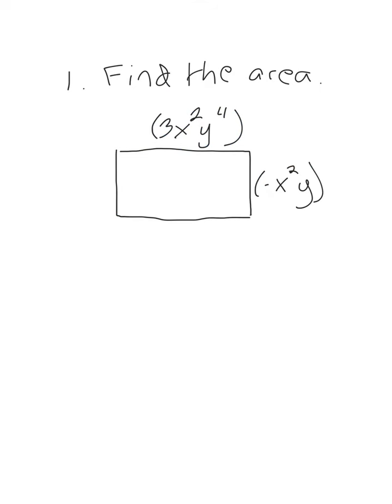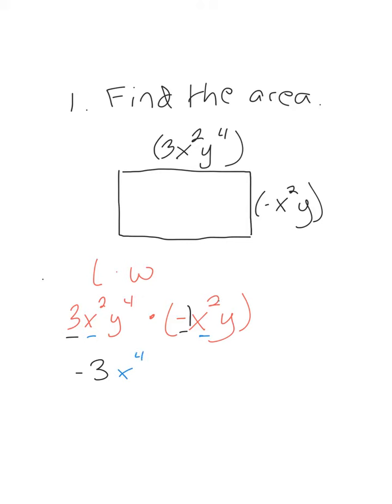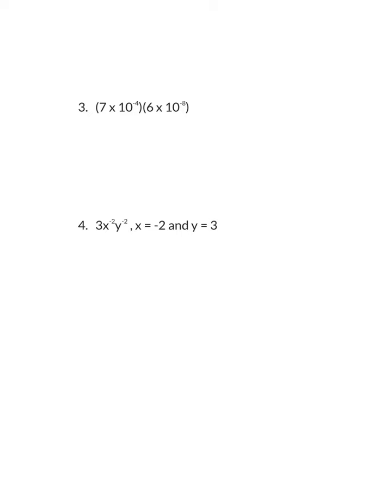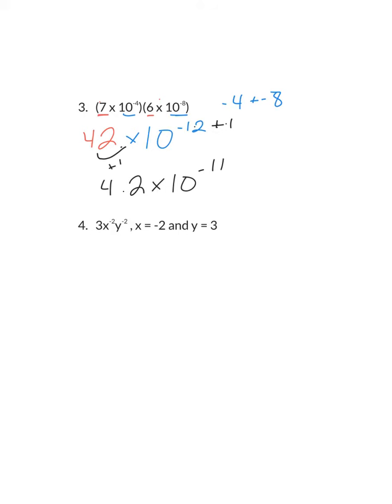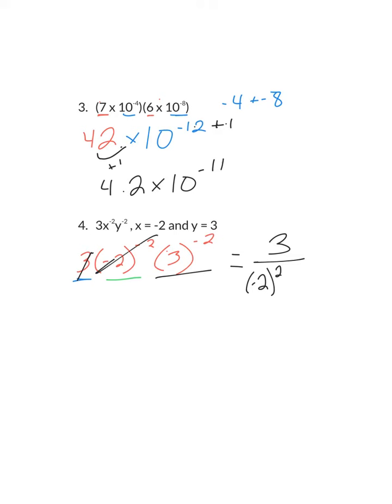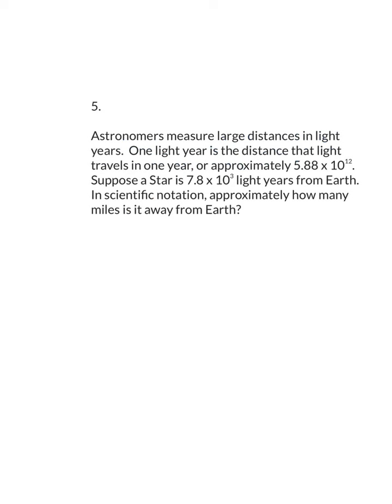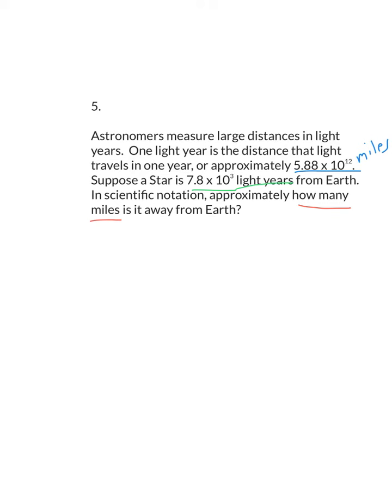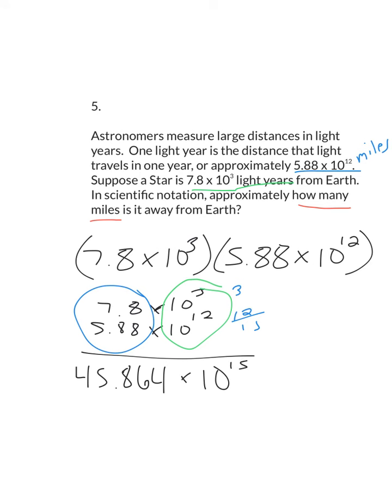U6V3 - Multiplying Exponents - Product of Powers